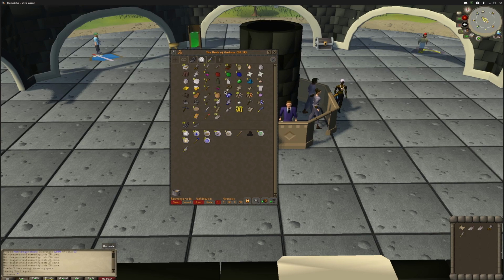ASMR Old School Runescape (OSRS) Ep. 50 | What's next? | Whisper Rambles | Clicking & Keyboard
I'm glad you all stuck with me till the end! But everything must come to an end.
I talk about what might happen and what I may continue to try and do.
I'm trying to post at least once a week every Sunday 5:00 pm CST/3:00 pm PDT. If I do post more another video, it would be Thursday 5:00 pm CST/3:00 pm PDT ;)

Welcome to my first Old School Runescape (OSRS) series. OSRS is a classic MMO that I used to play more often. Join me on this adventure to complete all the F2P Quests! If you haven't watched from the beginning click the playlist to see them all!

I'm always look to improve and play different games :)